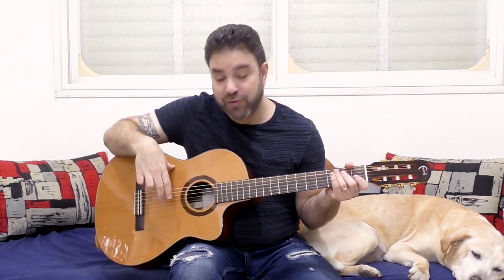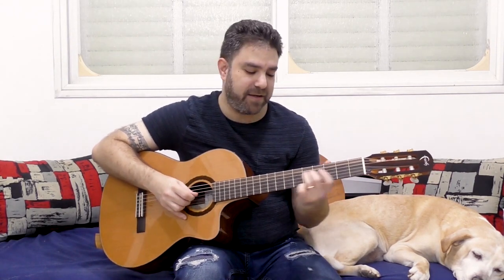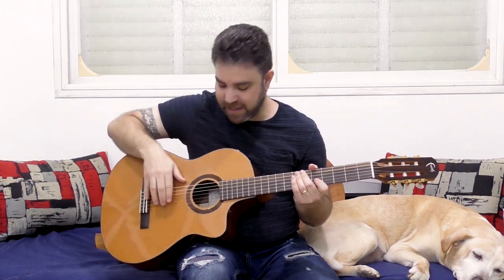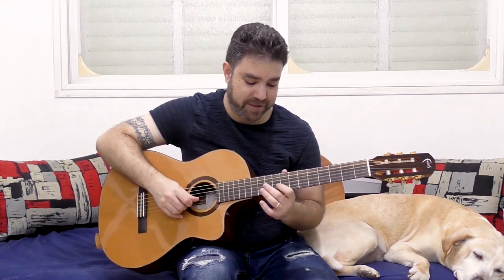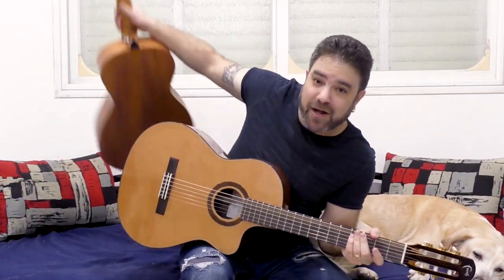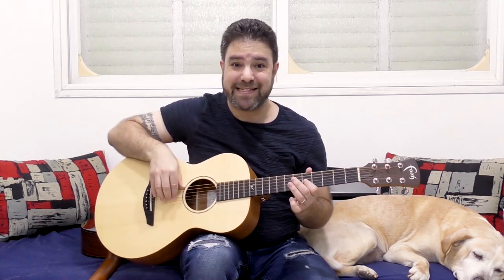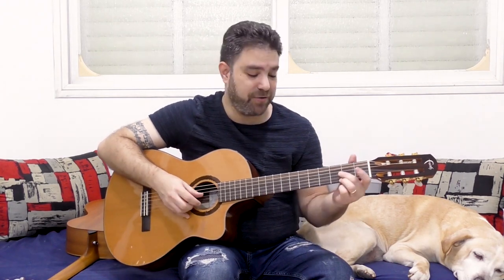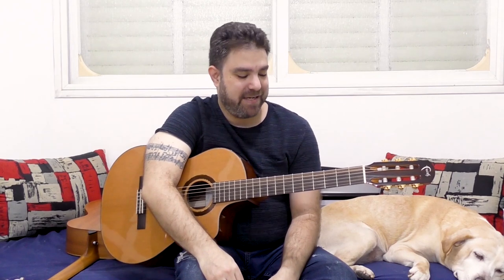The Classical Soloing Technique: Does It Really Make A Difference? | Guitar Lesson